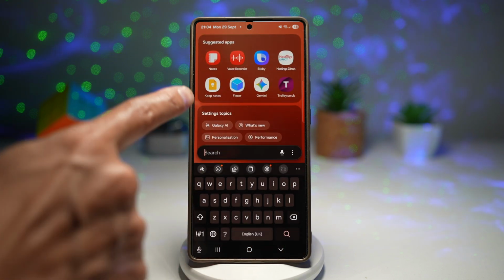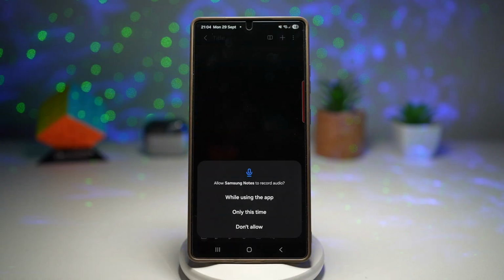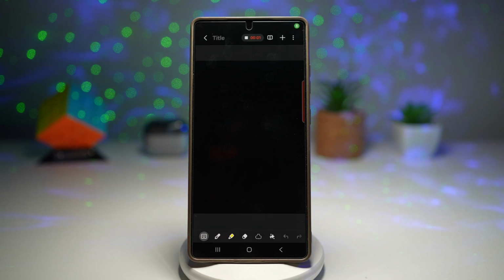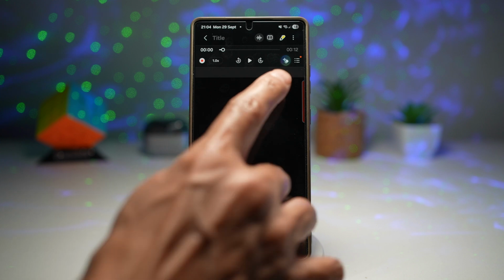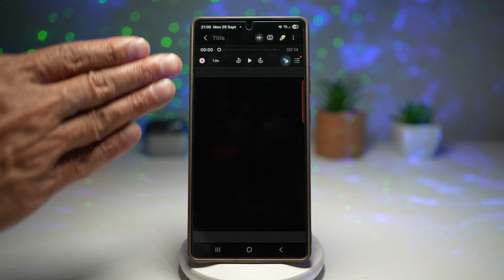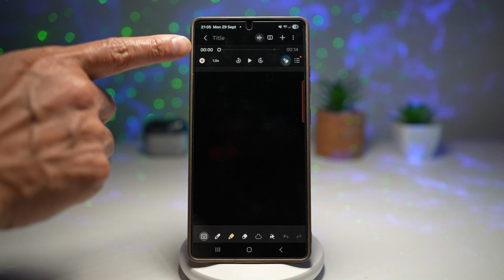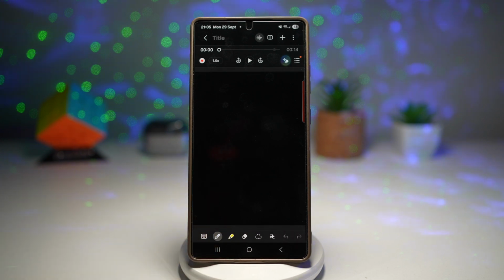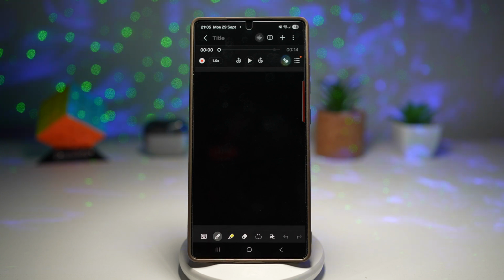How to Add Audio Recording to Samsung Notes on One UI 8 Samsung Galaxy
00:00 Intro
00:10 Like or no Like
00:20 How to Add Audio Recording to Samsung Notes on One UI 8 Samsung Galaxy